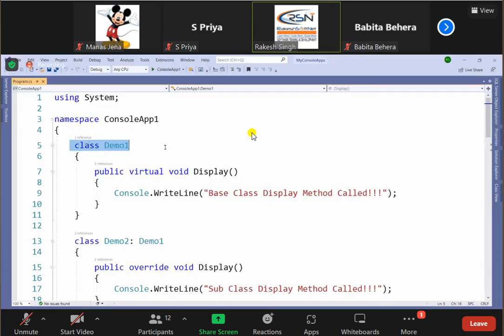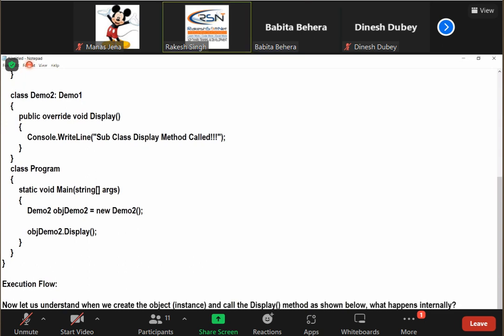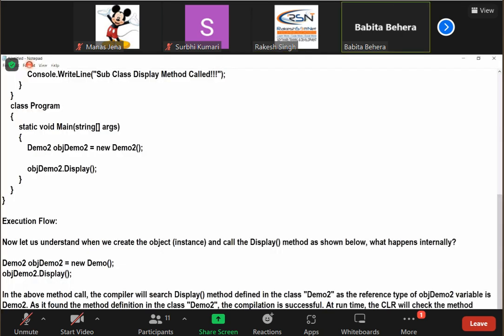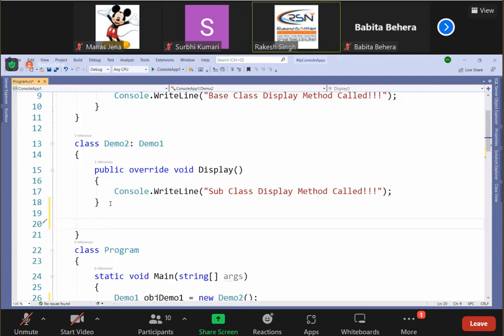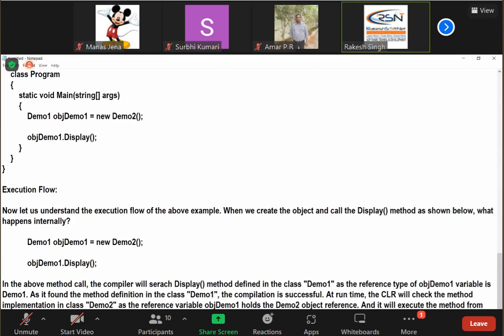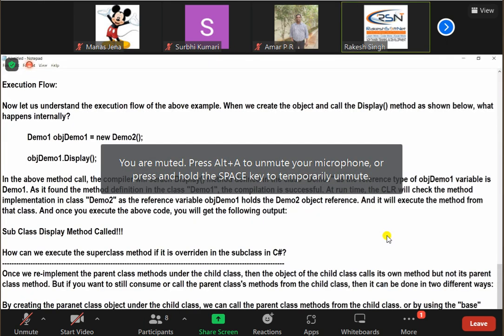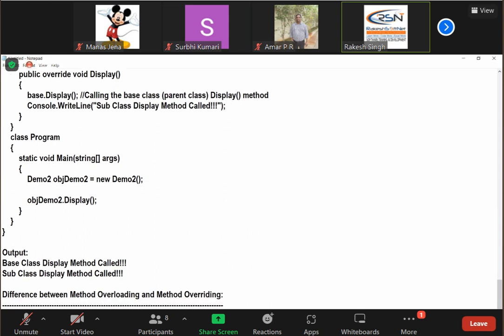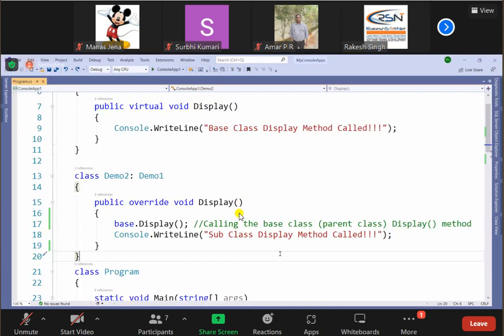Rakesh 13 7 22